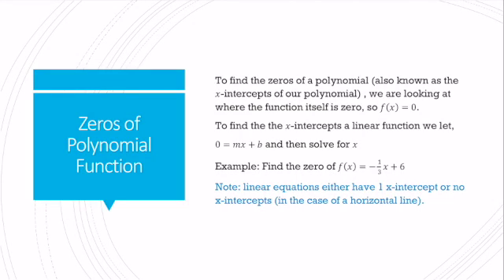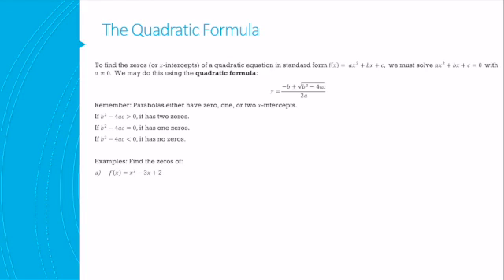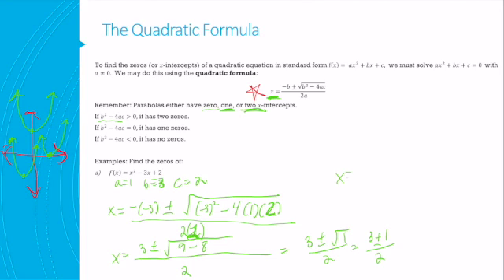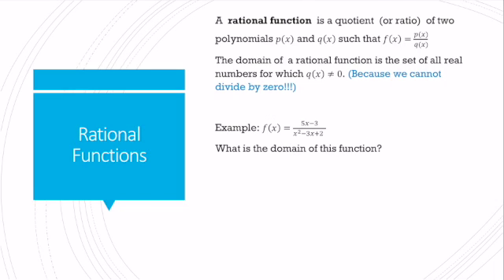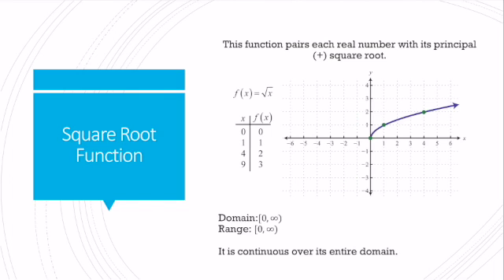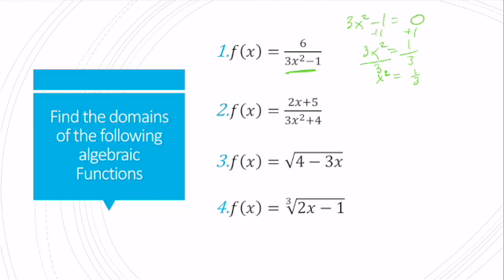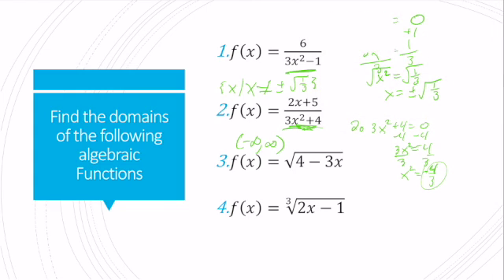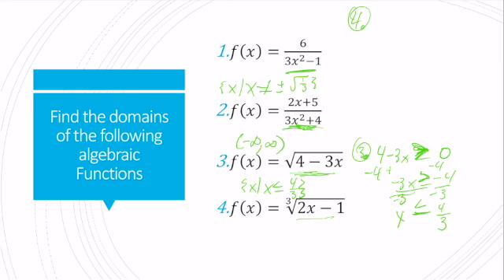Calculus I, Section 1.2: Part 2